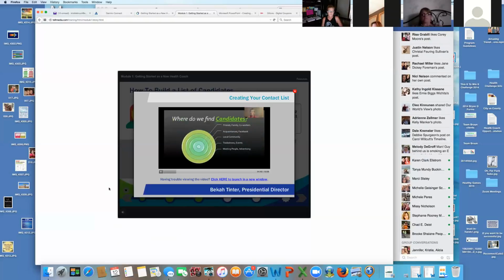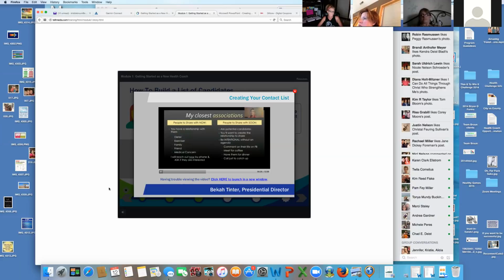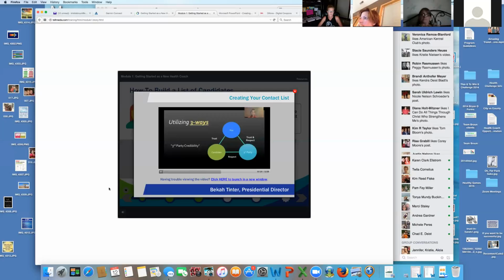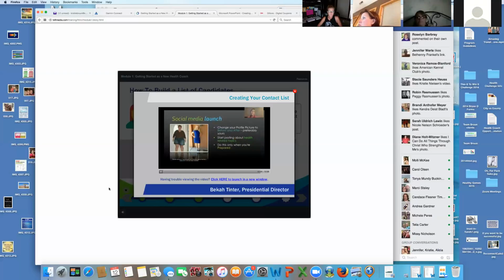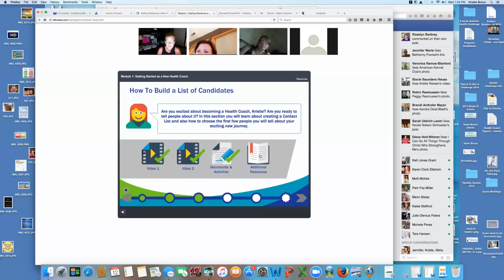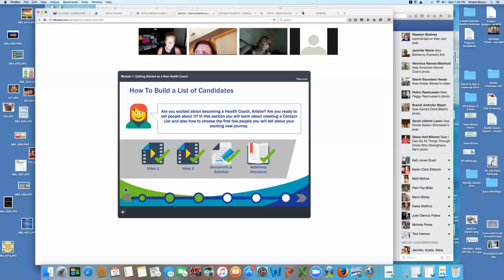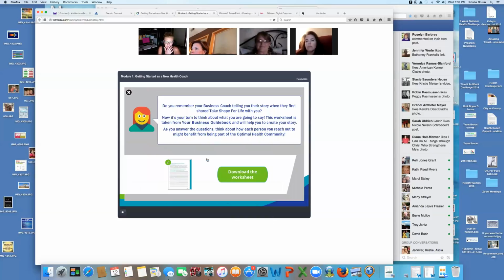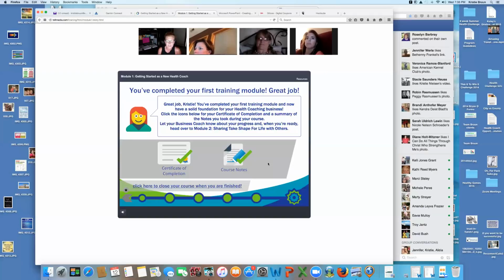OIM Module 1_part 2